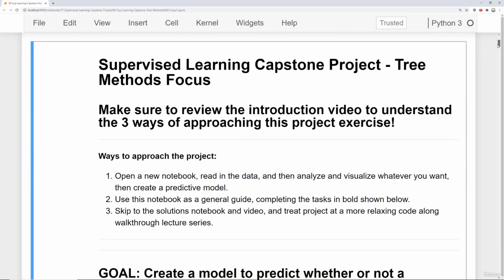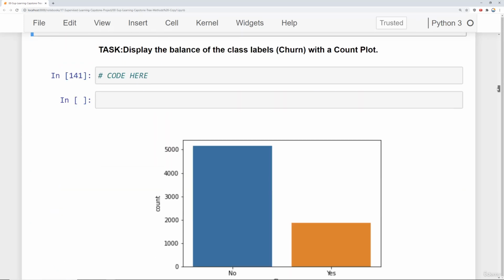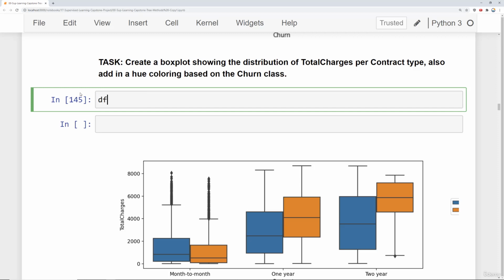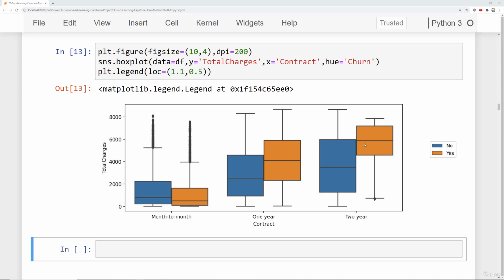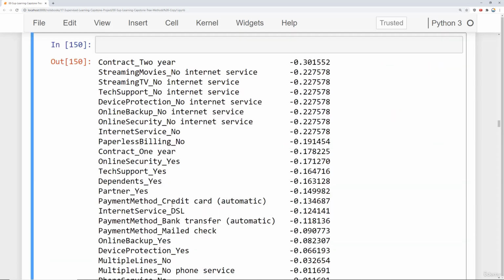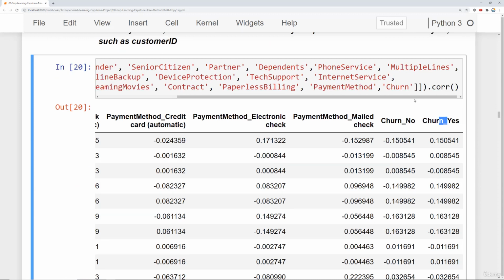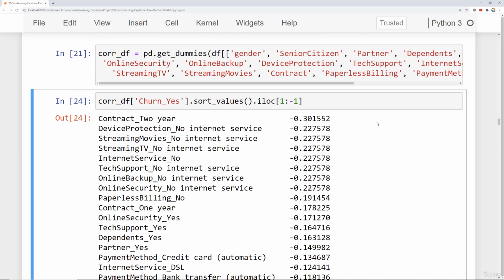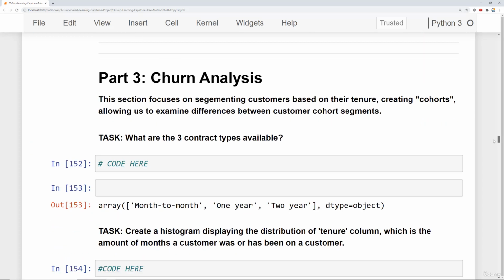𝑺𝒐𝒍𝒖𝒕𝒊𝒐𝒏 𝑾𝒂𝒍𝒌𝒕𝒉𝒓𝒐𝒖𝒈𝒉 𝑺𝒖𝒑𝒆𝒓𝒗𝒊𝒔𝒆𝒅 𝑳𝒆𝒂𝒓𝒏𝒊𝒏𝒈 𝑷𝒓𝒐𝒋𝒆𝒄𝒕 𝑫𝒂𝒕𝒂 𝒂𝒏𝒅 𝑬𝑫𝑨